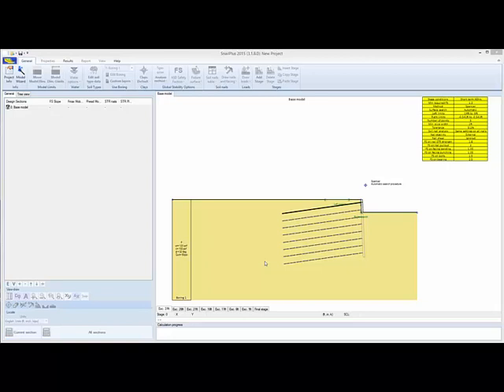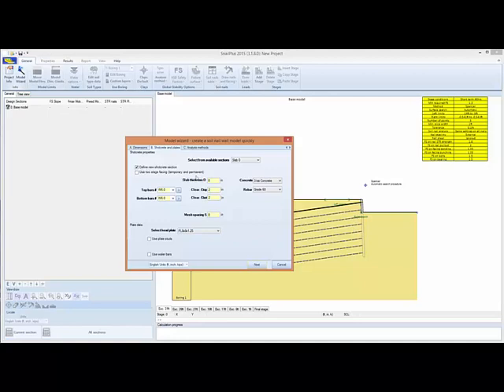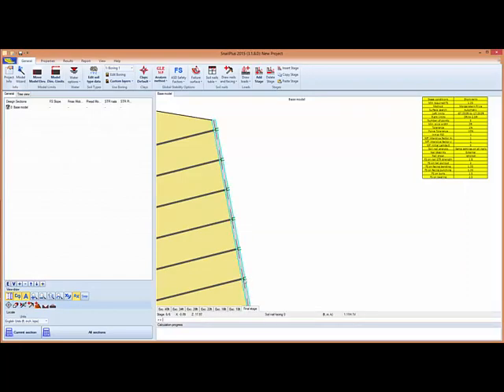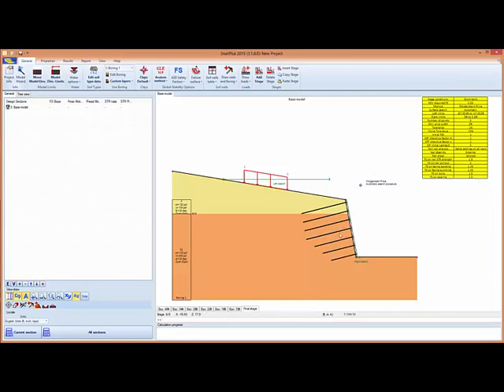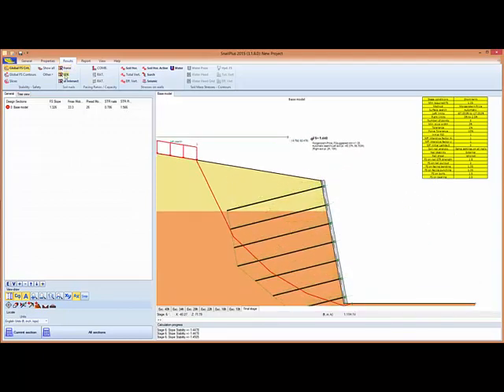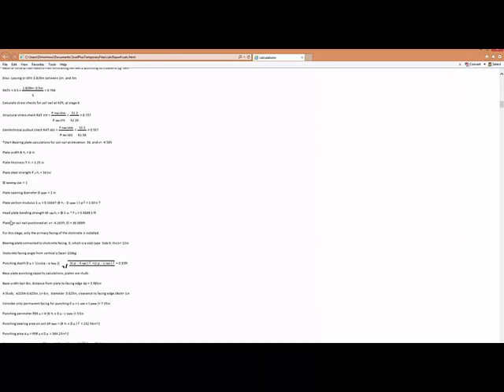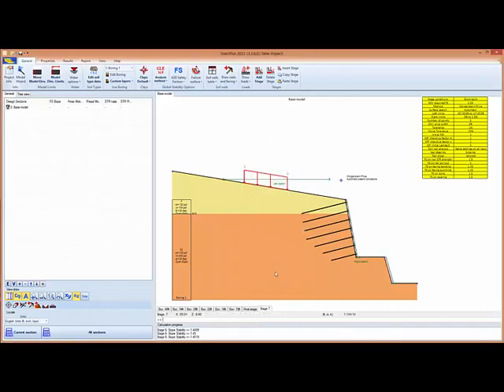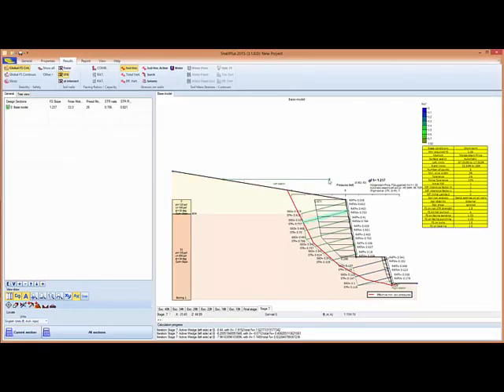SnailPlus 2015 Soil Nailing analysis software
This video presents an introduction on how you can generate a soil nail wall model with our soil nailing software SnailPlus 2015.